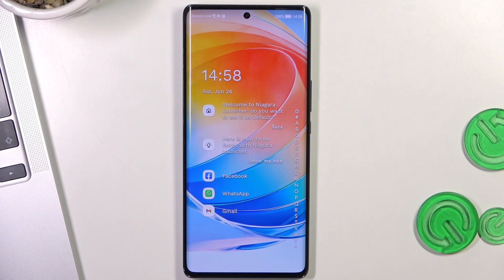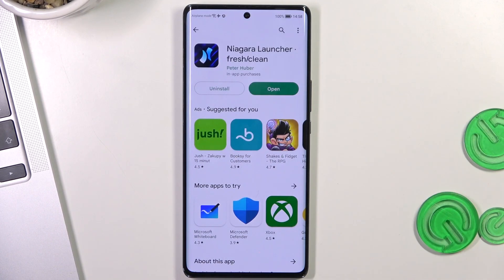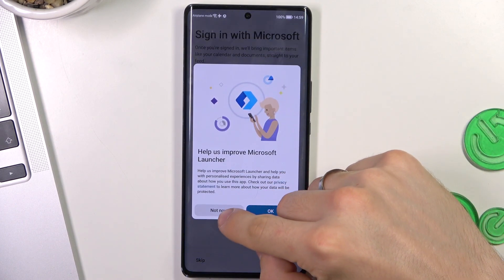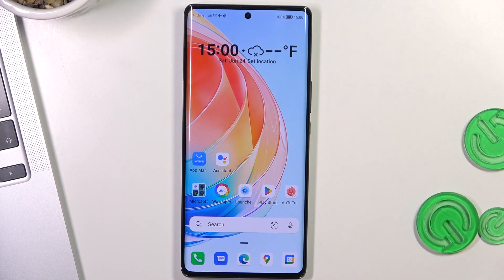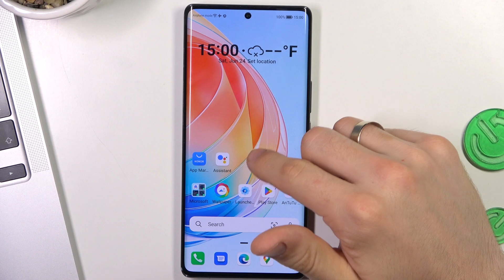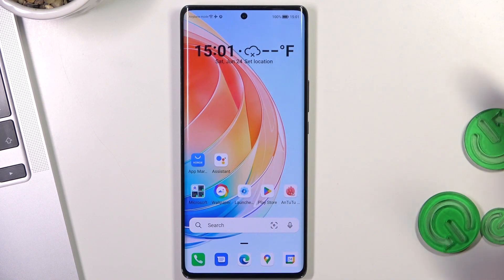Top 3 Themes for HONOR Magic 5 Lite - Customize Your Device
Learn more about HONOR Magic 5 Lite

Discover the top three themes for your HONOR Magic 5 Lite that will transform the look and feel of your device. In this tutorial, our specialist will showcase these themes and guide you through the process of applying them to your device. Whether you prefer a sleek and minimalist design or a vibrant and colorful layout, we have the perfect themes for every style. Visit our YouTube channel to explore more customization options and make your HONOR Magic 5 Lite truly unique.

How to apply themes on HONOR Magic 5 Lite?
How to customize the look of HONOR Magic 5 Lite with themes?
How to change the theme on HONOR Magic 5 Lite?
How to personalize the appearance of HONOR Magic 5 Lite with themes?